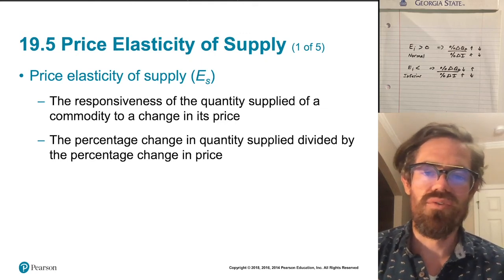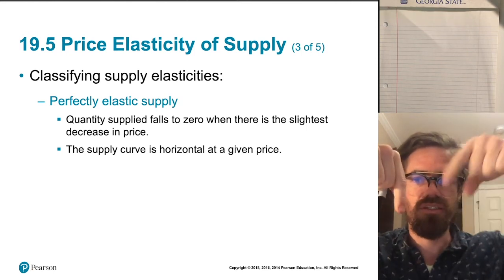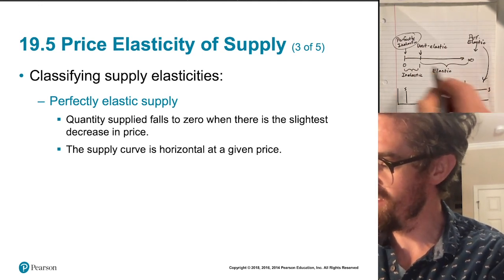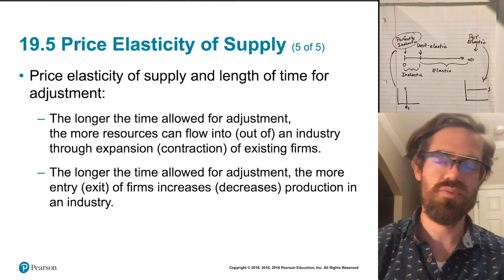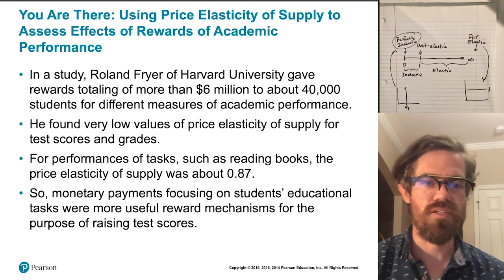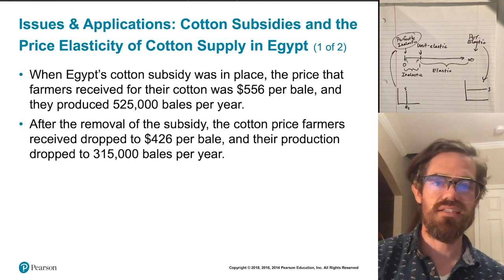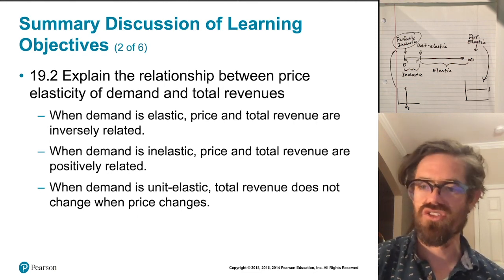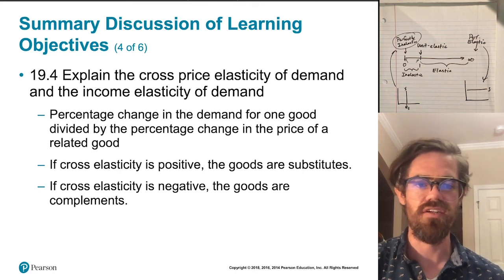Chapter 19.5 - Price Elasticity of Supply